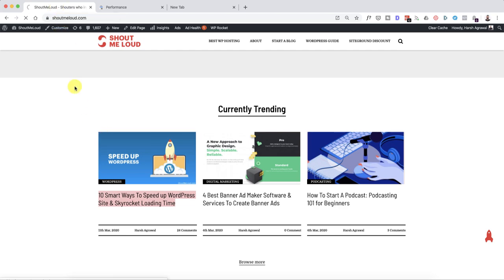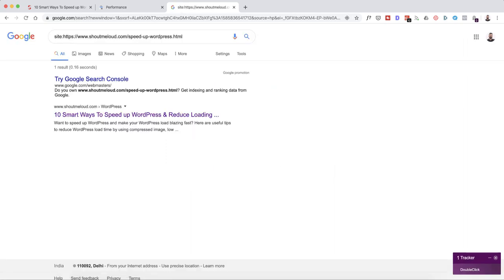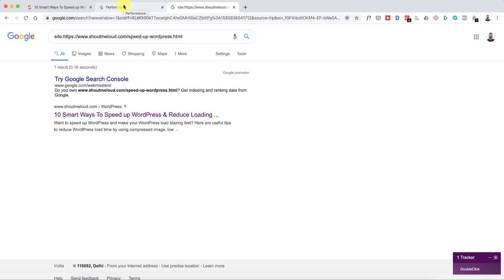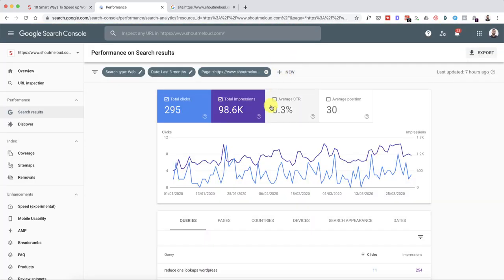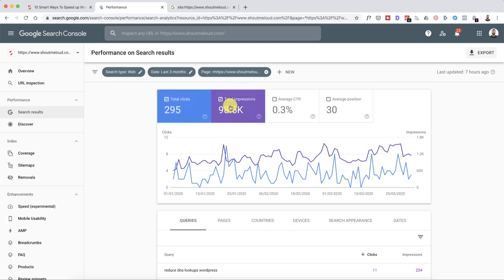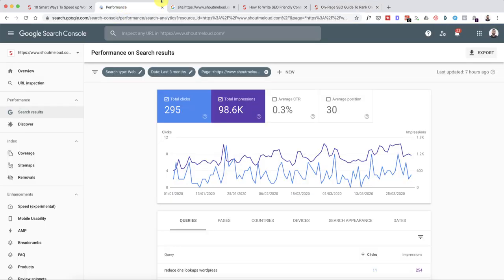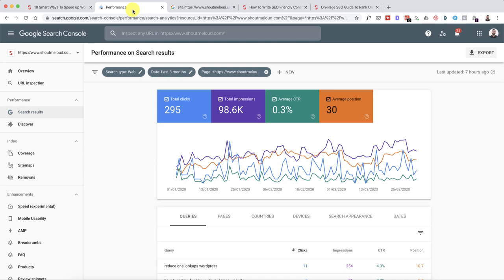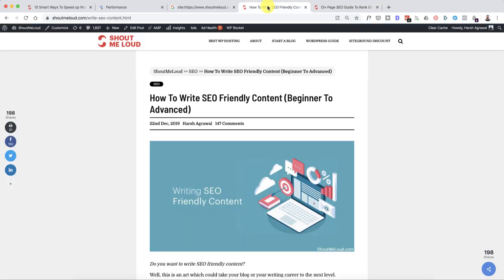How To Check If blog post is Indexed by Google or Not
Hey guys,
Learn how you can check if your blog posts are indexed by Google or not.
There are two ways by which you can check your webpage index status:

1. Using site Operator in Google search:

Use

Site:

Operator to find if a webpage is indexed in Google or not.

2. Using Google search console